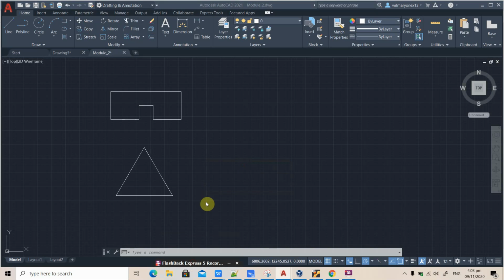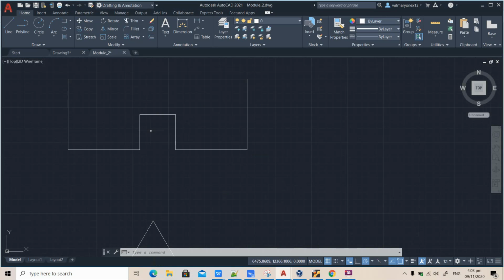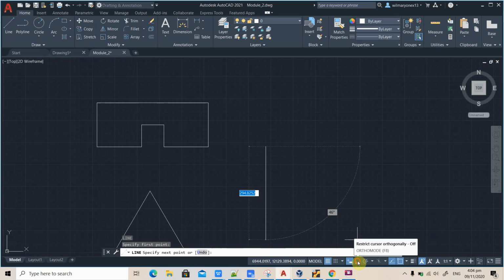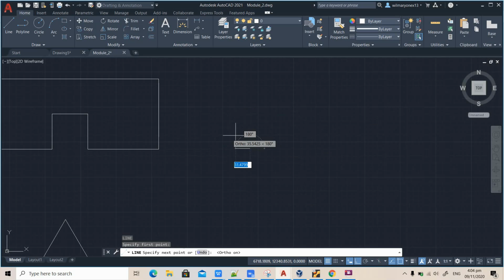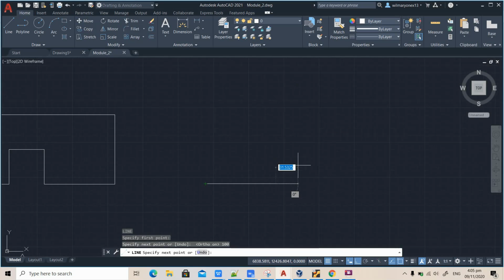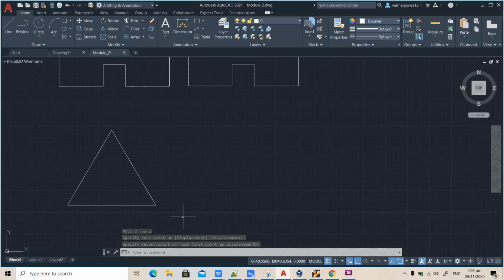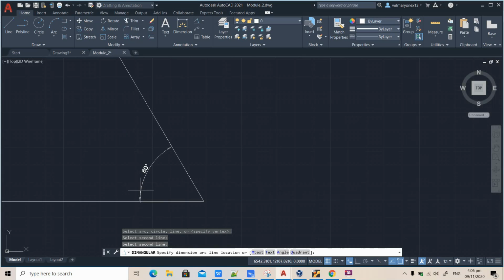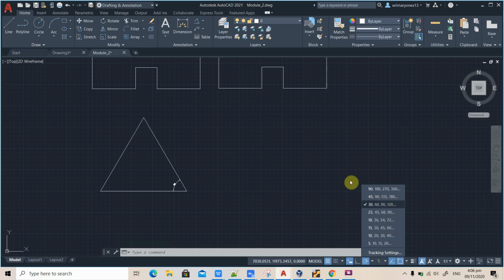Ortho Mode and Polar Tracking